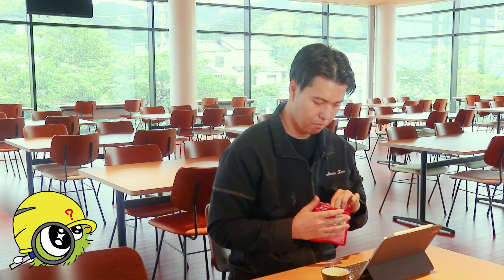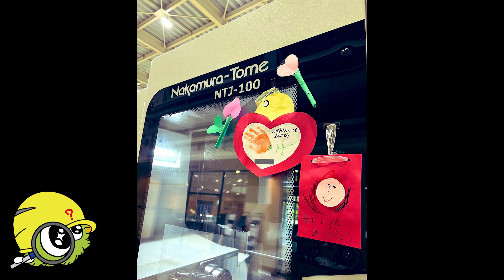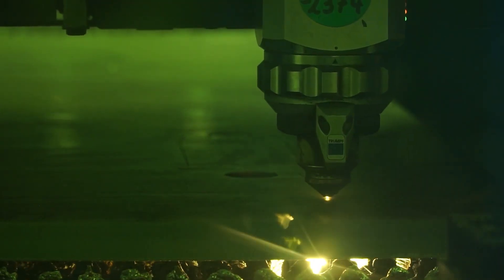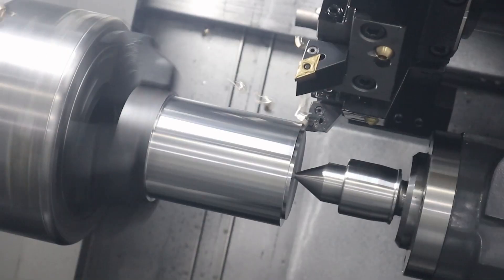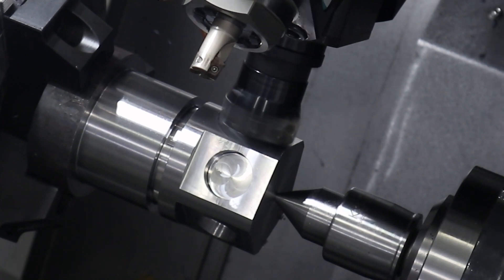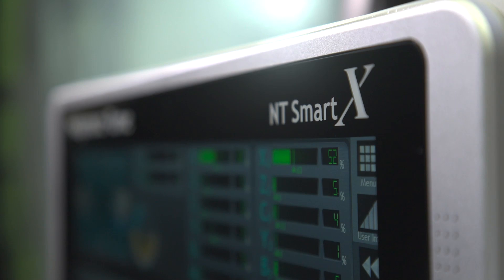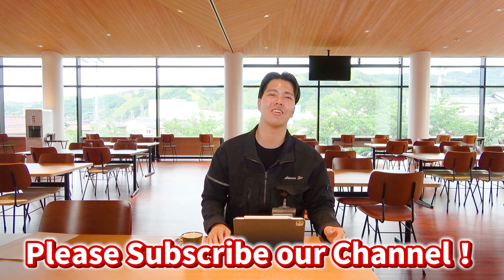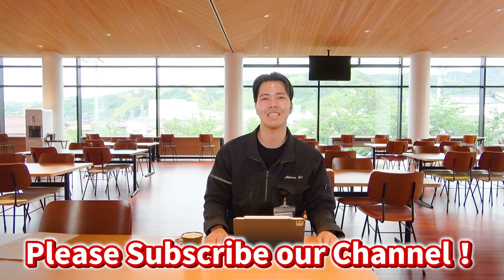Questions for CEO of machine tools builder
日本向けチャンネルをつくりました。日本語の方はこちらに。